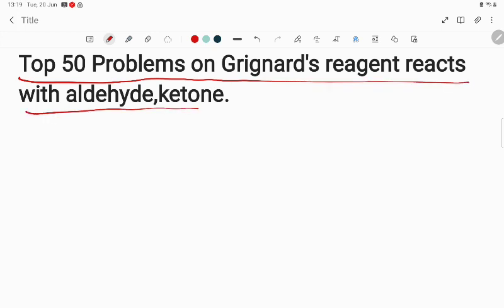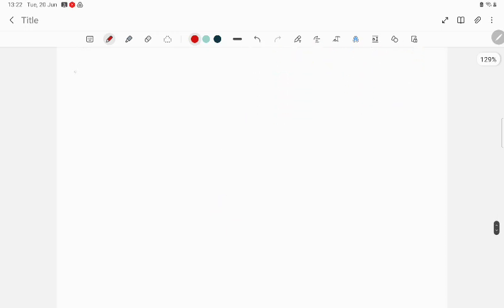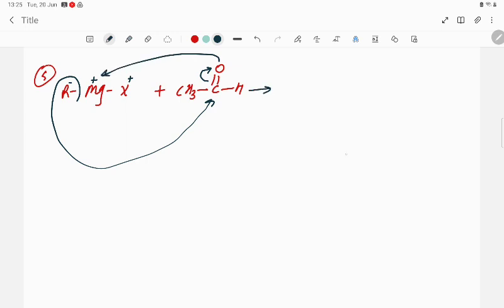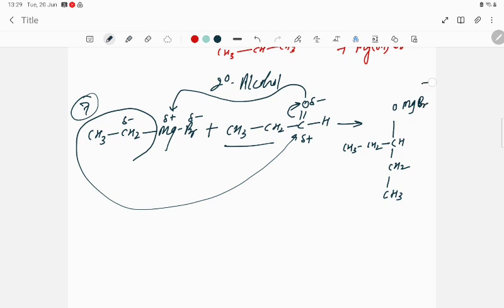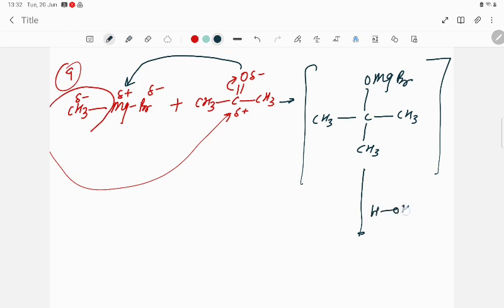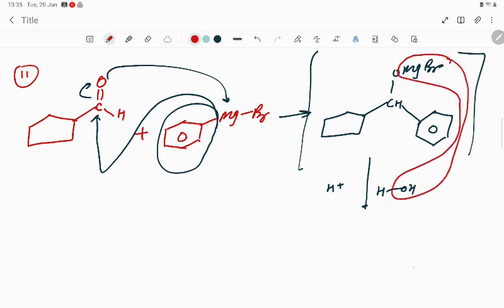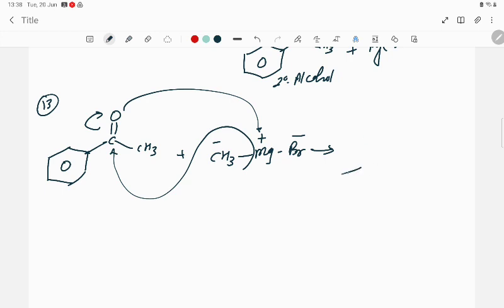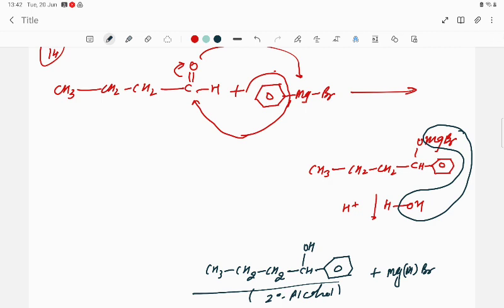Grignard's reagent reacts with aldehyde,ketone.